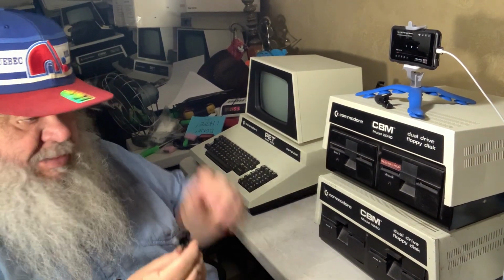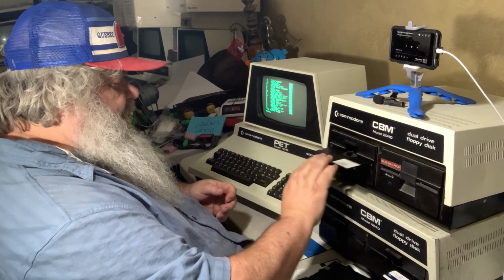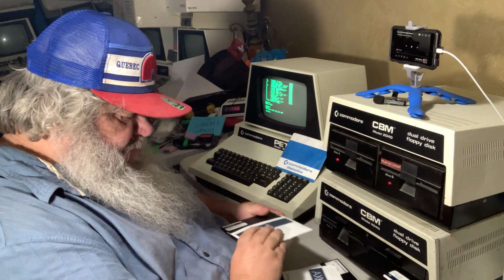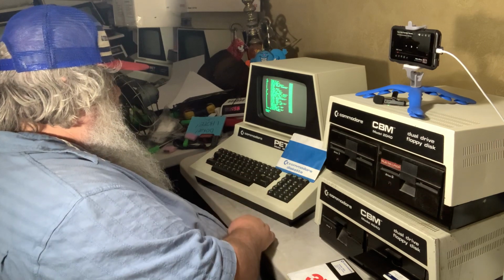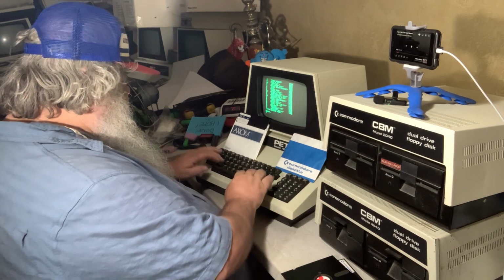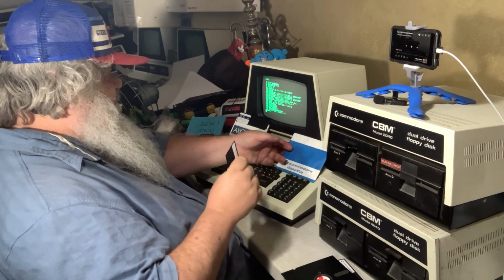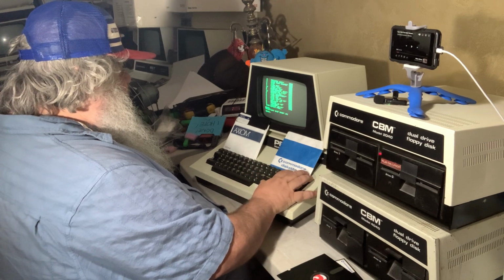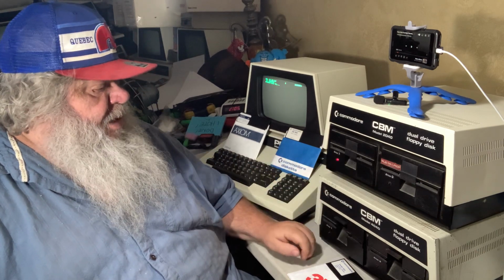TPUG MAILROOM 4040 Commodore PET Dual Disk Drive Tested Keyboard Works Copy Command - Episode 1580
We are back to having a look at the TPUG MAILROOM 4040 dual disk drive unit...making sure it is ok...copying files, backing up disks, etc!